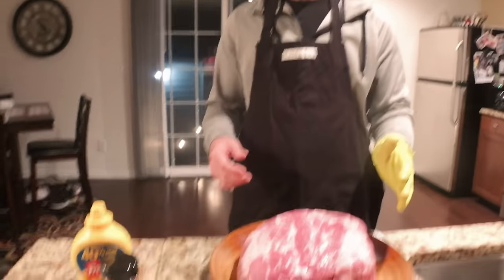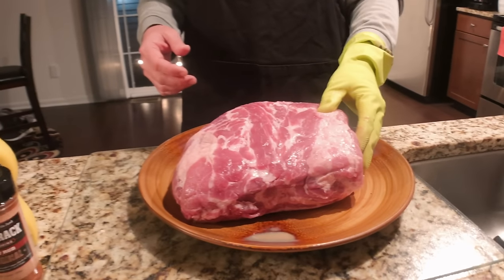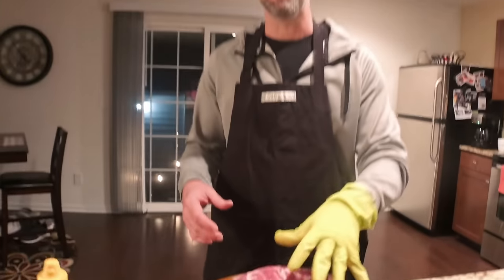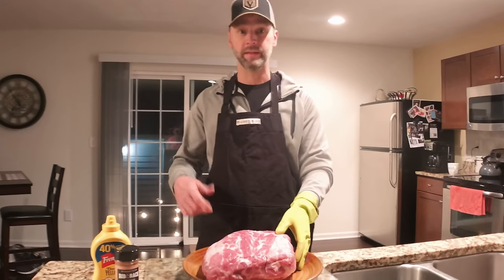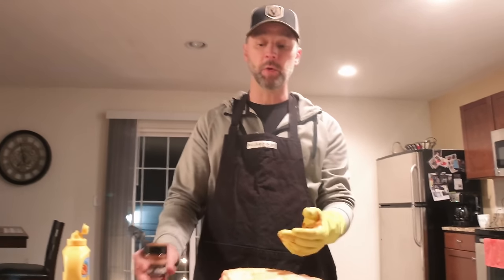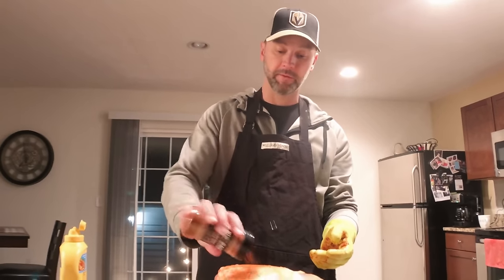Traeger Smoked Pork Butt Recipe for Beginners—Delicious Pulled Pork!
Pulled pork is one of our favorite things to make on our Traeger Pellet Grill. This recipe to smoke a pork butt is easy and, most importantly, delicious!

Items used in the recipe/preparation:
Rib Rack Original Dry Spice Rub
ThermoPro TP-17 Meat Thermometer

• Moment 18mm Wide Lens
• Moment 58mm Tele Lens
• Moment Anamorphic Lens
• Moment Universal Counterweight for Gimbals
• Moment iPhone X Photo Case
• Sony a6400
• Sony 18–105mm F4 Lens
• Sigma 16mm F1.4 Lens
• Manfrotto Compact Action Tripod
• Joby Mobile Mini Tripod
• DJI Osmo Mobile 2 Gimbal
• Neewer LED Video Light
• Neewer Mini Softbox
• Rode VideoMicro

• Show Notes: Coming soon!

—ABOUT US—
We’re Chris and Cathryn, a happily married couple of 40-somethings and we are thrilled that you've found your way here. Join us for road trips, vacations, midlife adventures, musings and, of course, all things Las Vegas.